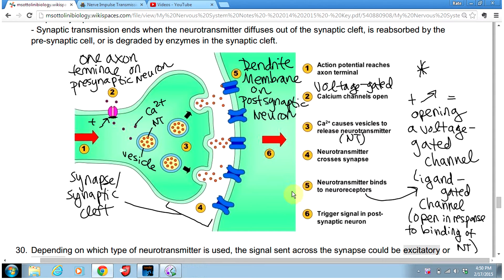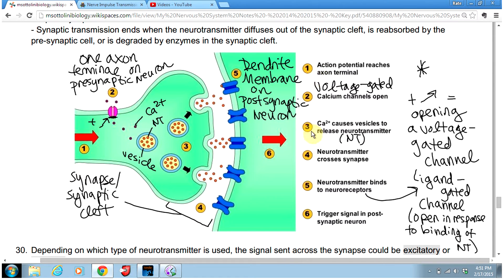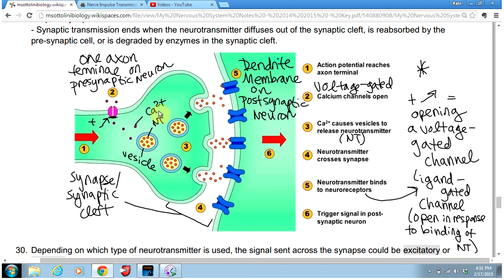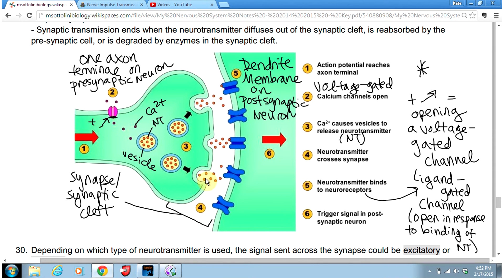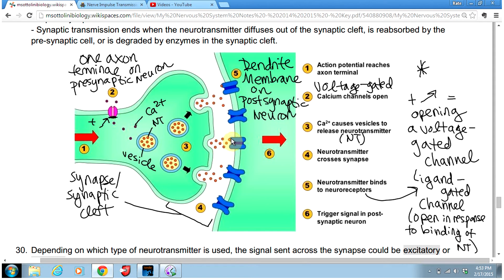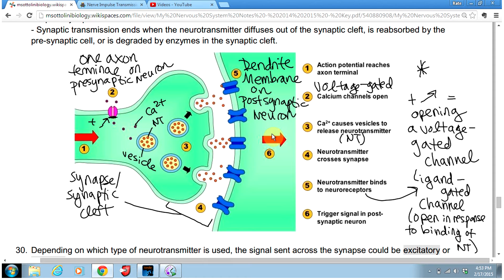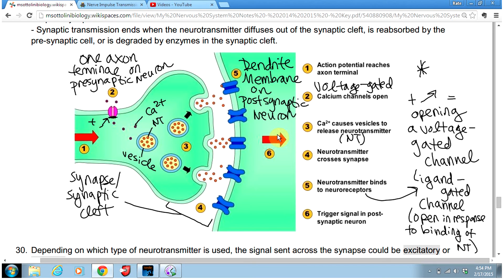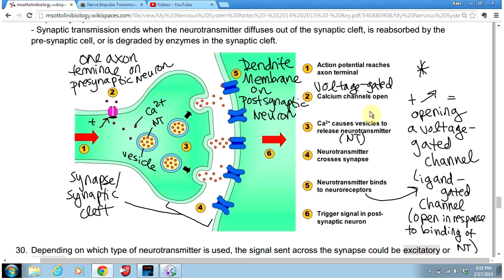Synaptic Transmission Between Neurons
For My AP Biology Students